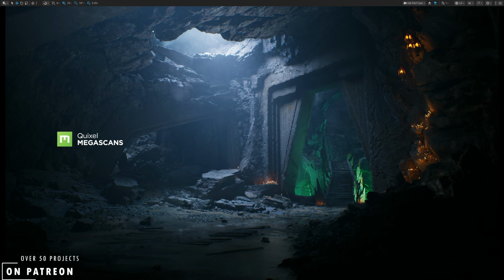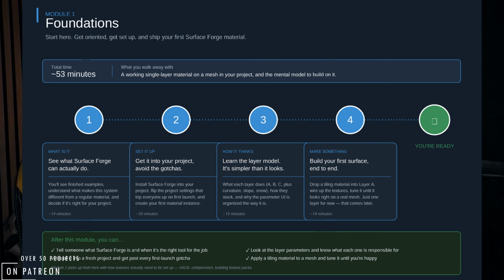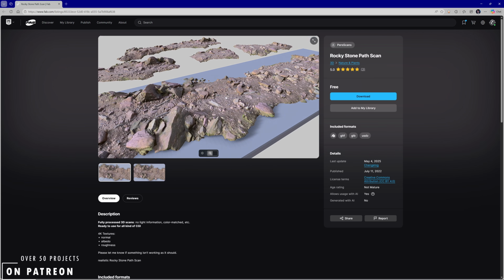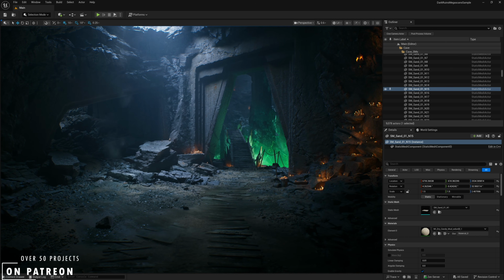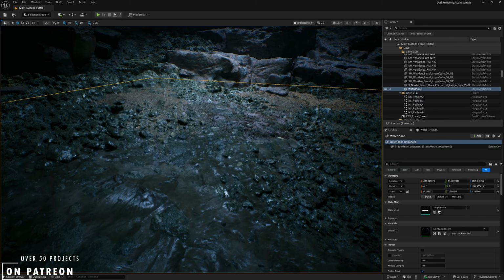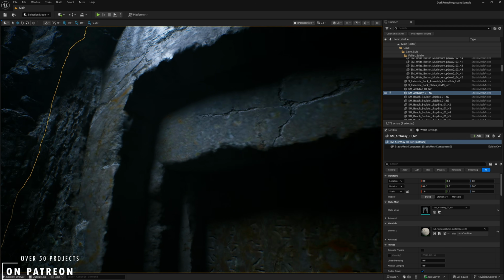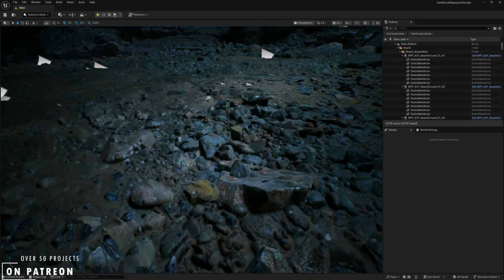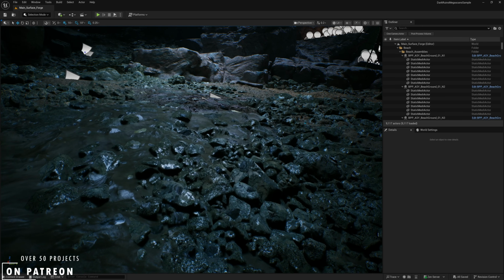Stop Using 50 Materials Per Scene — Meet Surface Forge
Surface Forge is a layered material system for Unreal Engine 5 that lets you build entire environments — cliffs, ruins, cobblestone streets, snowy mountains — using a single master shader with layered tiling materials, automatic slope and curvature blending, painted vertex masks, displacement, snow, and weather, all stacked into one workflow.

In this video, we look at three real environments built entirely with Surface Forge — from a free scanned dirt patch revamped into a usable hero asset, to Epic's Dark Ruins environment rebuilt with Surface Forge materials throughout, to a full dwarven city environment running the system end-to-end. The goal is to show what's possible before we get into how it works.

This is Video 1 of a complete tutorial series covering Surface Forge from installation through advanced workflows. Module 1 (Foundations) gets you from "what is this" to "I have my first material running." Later modules cover layered blending, texture setup, displacement, scanned-asset workflows, performance optimization, and more.

🧱 What is Surface Forge?
A six-layer PBR material system built natively for Unreal Engine 5. Includes three base layers (A, B, C), three automatic modifiers (slope, curvature, snow), procedural puddles and weather, vertex paint and mesh paint compatibility, world-aligned texture projection, dedicated displacement support with both Nanite tessellation and POM modes, and full per-layer parameter control via material instances.

⏱ Module 1 — Foundations:
00:00 Intro
02:50 Surface Forge on Scanned Assets
03:54 Layer System explained
05:47 Using Surface Forge on Megascans Environments
10:53 Dwarven City with Surface Forge

📂 Surface Forge works with:
✓ Unreal Engine 5.3 and above (5.5+ unlocks Mesh Paint workflows)
✓ Nanite, Lumen, Virtual Textures
✓ Megascans, Quixel Bridge, custom tiling textures
✓ Scanned assets and modular environment kits

🎓 About this series:
Each video is focused and direct. No filler. The goal is to give you a mental model and the tools to experiment — not to turn you into a copy-paste tutorial follower. Surface Forge rewards experimentation, and this series is built to support that.

💬 Have questions? Drop them in the comments — every comment helps shape what gets covered in future videos.